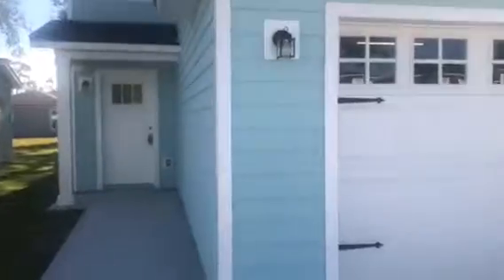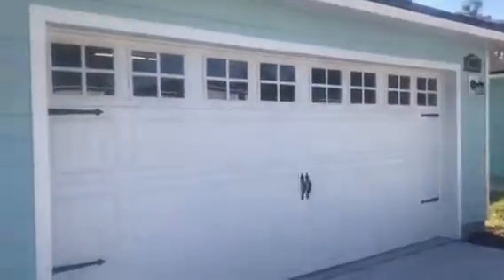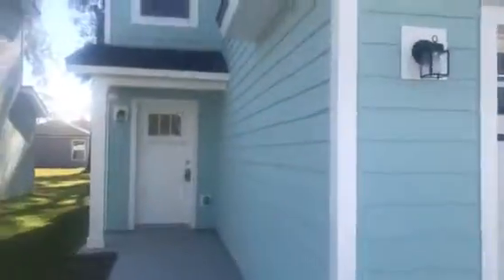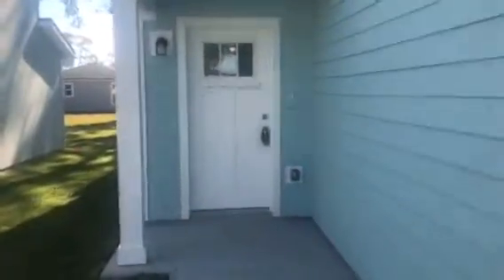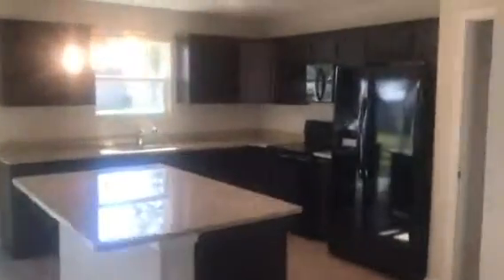8344 Thor St Jacksonville Fl New Construction Investment Property